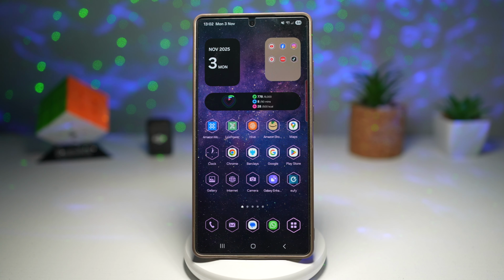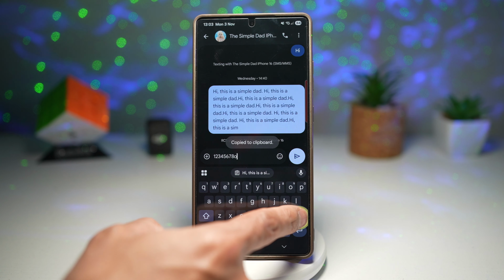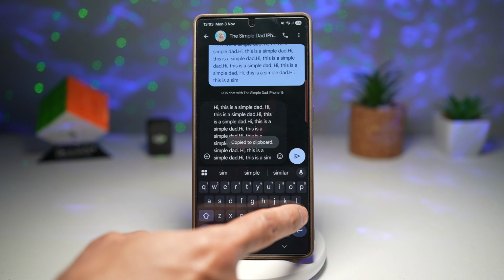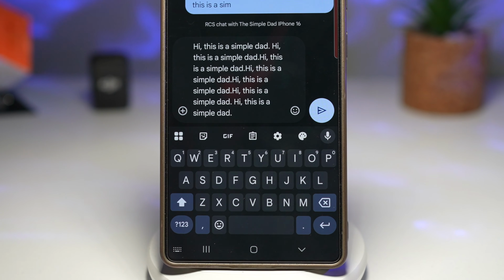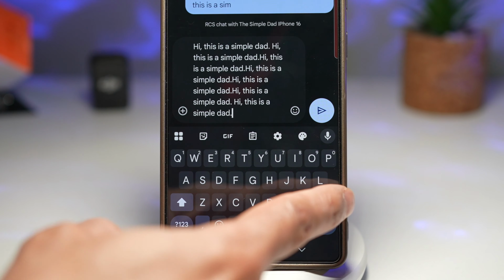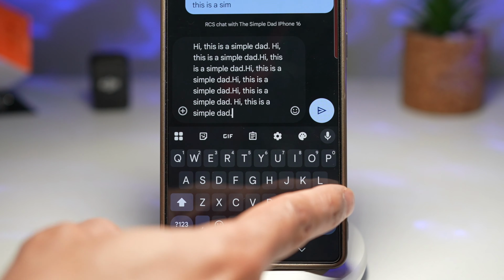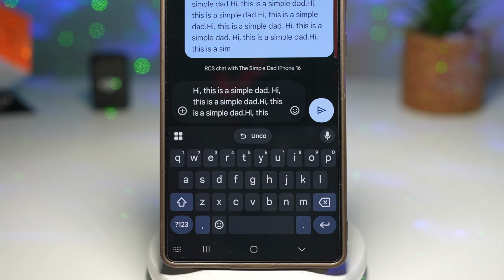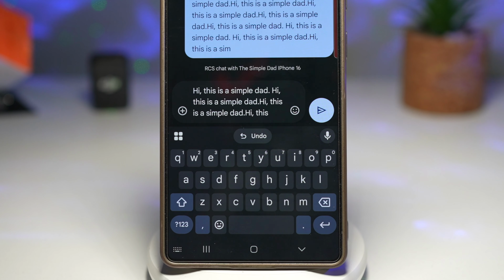How to Delete Word by Word on Your Google Keyboard on Samsung Galaxy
00:00 Intro
00:10 Like or no Like
00:20 How to Delete Word by Word on Your Google Keyboard on Samsung Galaxy